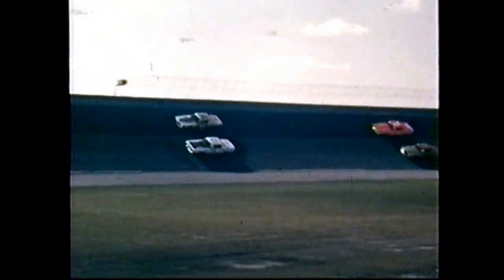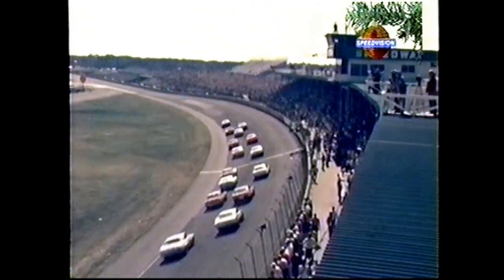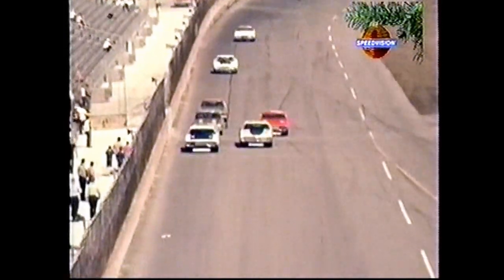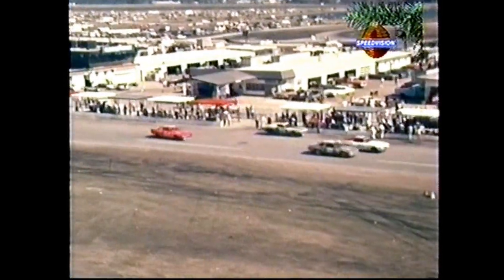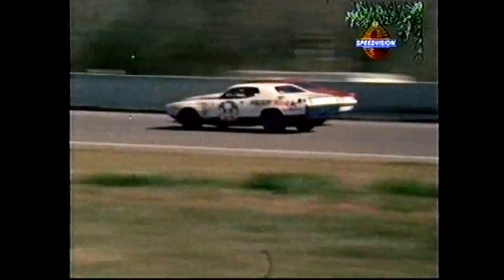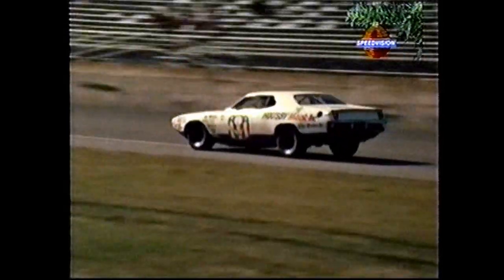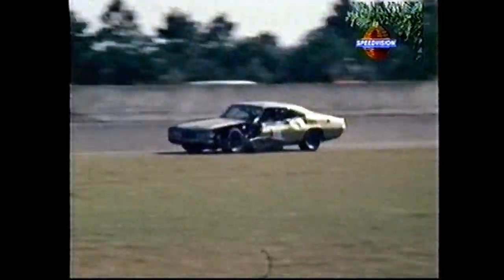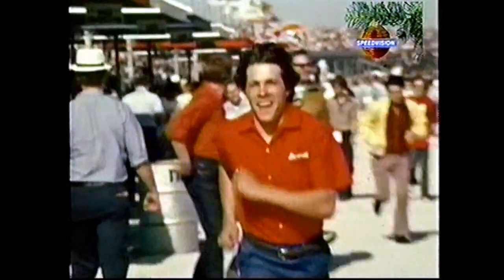1973 Daytona Twin 125's Race #2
From a replay of the old Car&Track show on SpeedVision the 2nd Twin 125 Qualifying race held on Fabruary 15th 1973 at the Daytona International Motor Speedway.